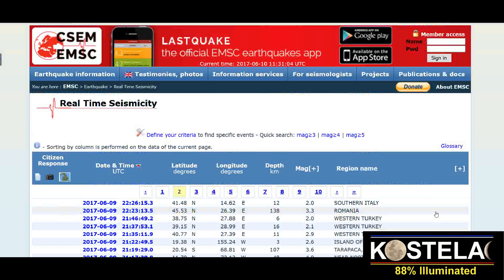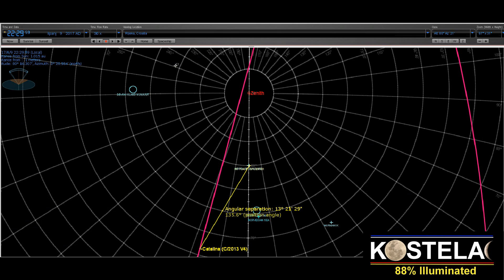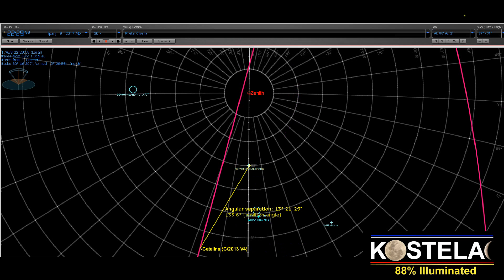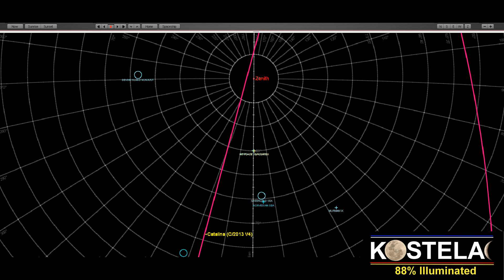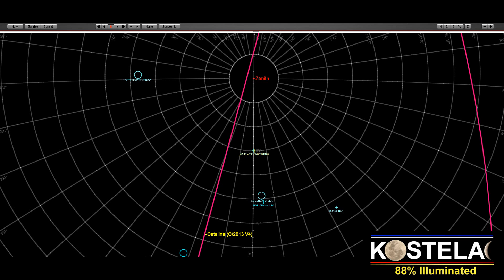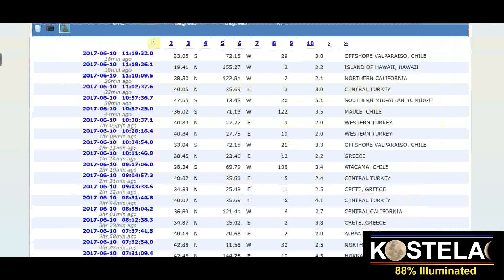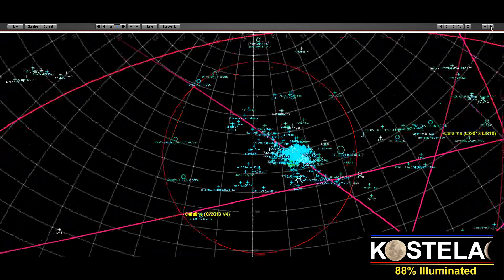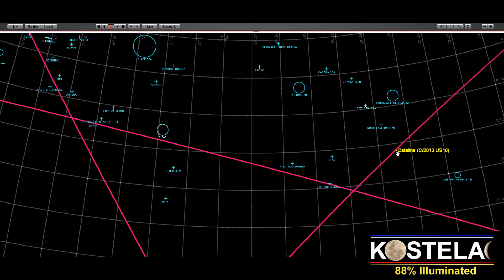GREENLAND SEE 5.2 RICHTER BY COMET CATALINA V4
FULL MOON ILLUMINATED PHASE